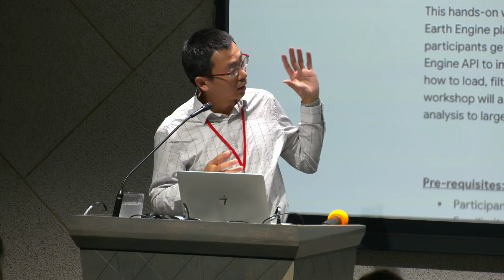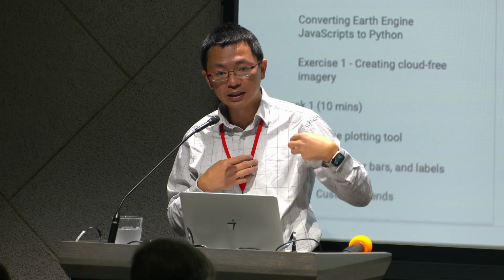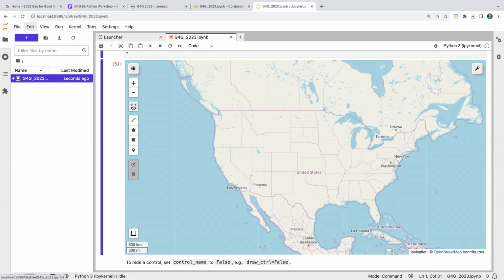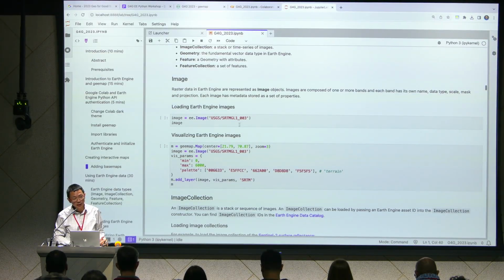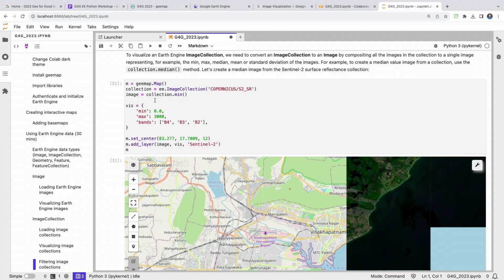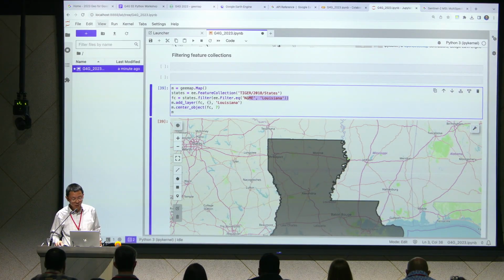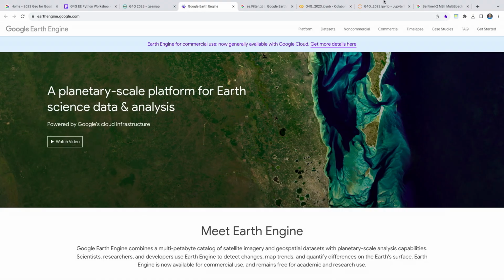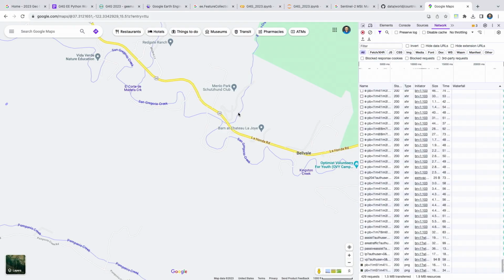(1/4) Beginners crash course of Python in Earth Engine for Environmental Insights |Geo for Good 2023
👉 This Jupyter Notebook provides code snippets and practical exercises for the Earth Engine Python workshop at the Geo for Good Summit.

❤️🌍 DESCRIPTION:
Dive into the transformative power of Google Earth Engine with Python in this comprehensive crash course led by expert Qiusheng Wu. Whether you're a seasoned user or new to geospatial analysis, this workshop is your gateway to mastering the Python API and Geemap, unlocking potentials for environmental monitoring and mapping solutions. Learn more about creating cloud-free mosaics, visualizing different Earth Engine objects, and filtering data for precision and efficiency. Prepare to be empowered as you take your first steps towards a sustainable future with cutting-edge mapping technology. Ready to elevate your developer experience and contribute to positive social and environmental change? Start here, and let's map a better world together.

💻 TIMESTAMPS:
0:00 - Workshop Introduction
2:45 - Workshop Notebook Guide
6:46 - Exploring Google Earth Engine Docs
9:06 - Switching to Light Mode Tutorial
13:44 - Earth Engine Authentication Process
18:17 - Initializing Google Earth Engine
21:00 - Map Creation Tutorial
22:50 - Map Display Techniques
25:38 - Map Customization Tips
29:14 - Geemap Core Library Usage
32:20 - Adding Basemaps to Geemap
34:30 - Basemap Layer Addition
38:40 - Listing Basemap Names
40:30 - Understanding Earth Engine Data Types
42:09 - Accessing Earth Engine Datasets
44:13 - Raster Data Visualization Methods
46:11 - Adding Data Layers to Maps
47:13 - Single-Band Raster Visualization
50:35 - Streaming Data from Earth Engine
51:00 - ImageCollections Visualization
53:57 - Applying Reducers in Earth Engine
55:55 - Data Visualization Techniques
58:17 - Exporting Earth Engine Assets
1:06:11 - Feature Collection Introduction
1:11:07 - Vector Data Storage Explained
1:13:20 - Displaying Attribute Tables
1:15:47 - Filtering with Geometry on Maps
1:19:16 - Vector Data Visualization Guide
1:23:20 - Reading Earth Engine Documentation
1:26:51 - Converting Local Data to ee.FeatureCollection
1:31:10 - Break Time Announcement
1:33:56 - Earth Engine Memory Usage
1:36:53 - Break Time Reminder

🎙️ SPEAKERS:
Qiusheng Wu, University of Tennessee Knoxville